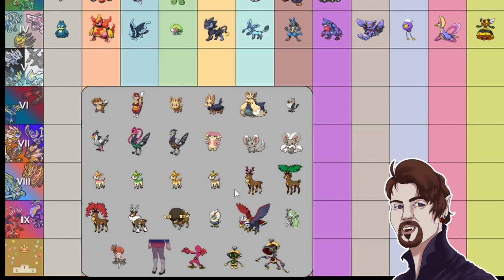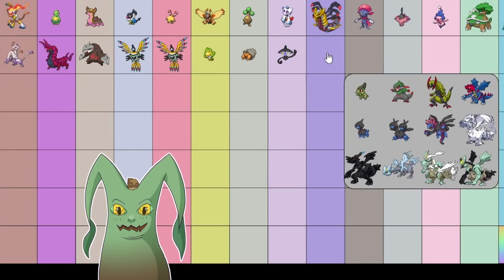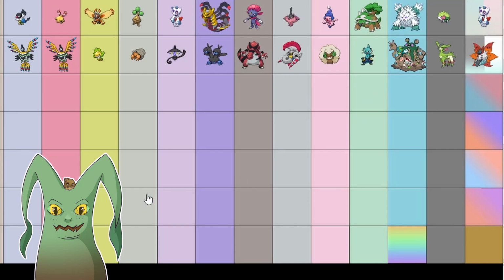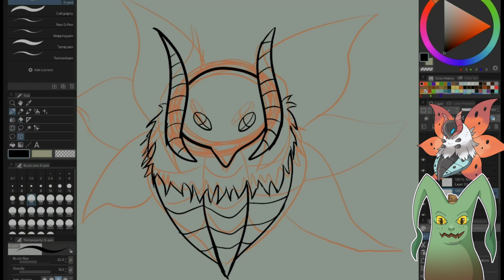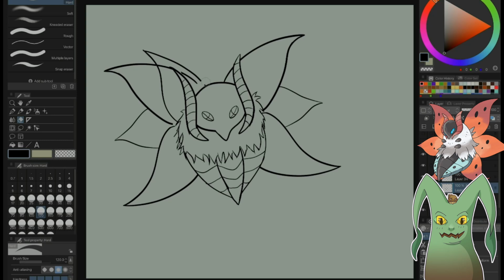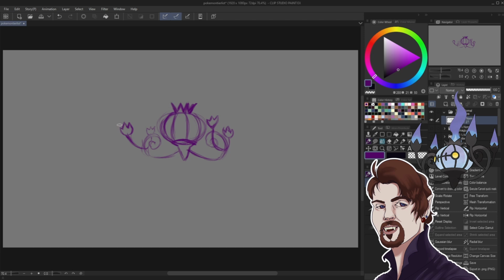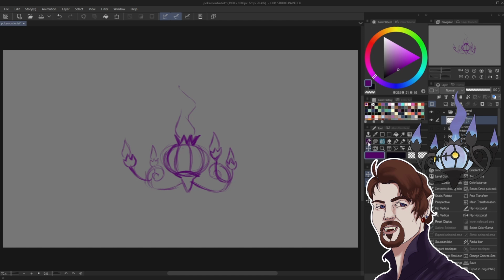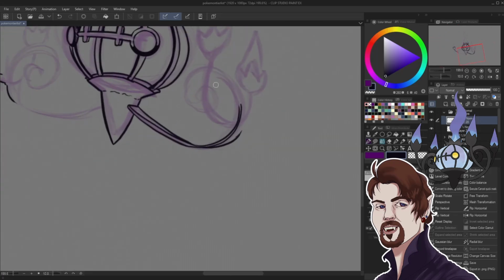Drawing our fave Gen 5 Pokemon! It's not as Black and White as you might think! (+Tier List)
What is your favorite Pokemon from Black And White? Let us know!